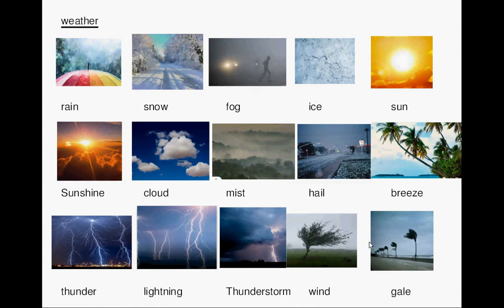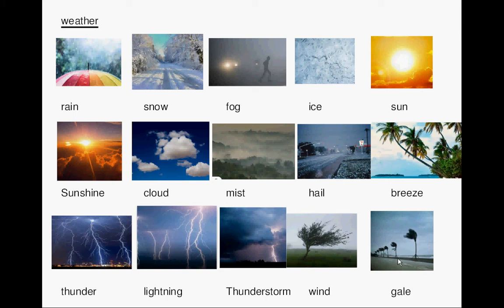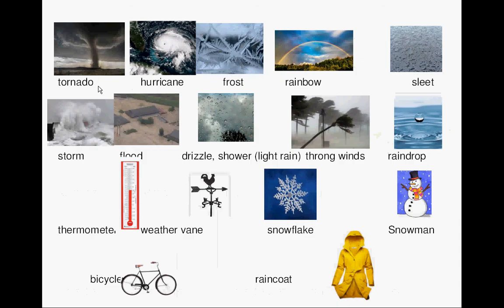lesson32_vocabulary_weather